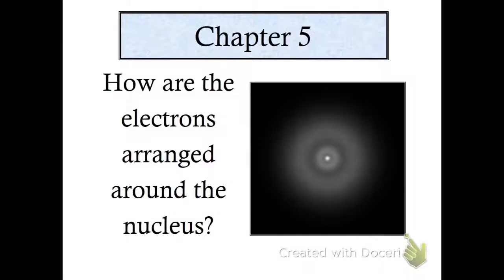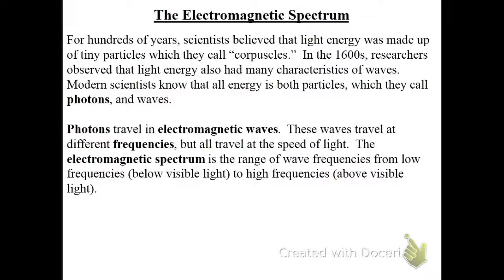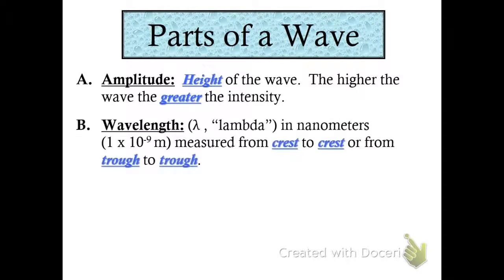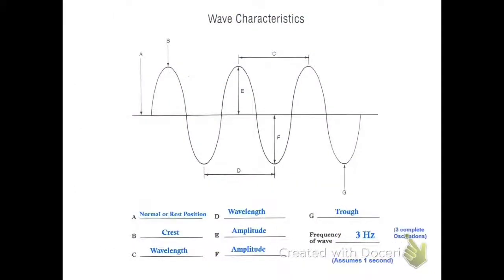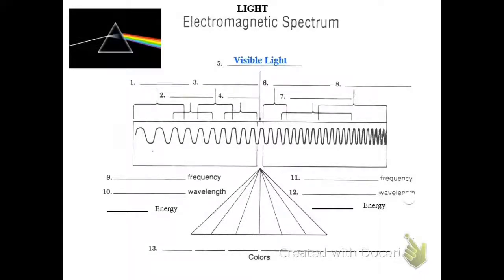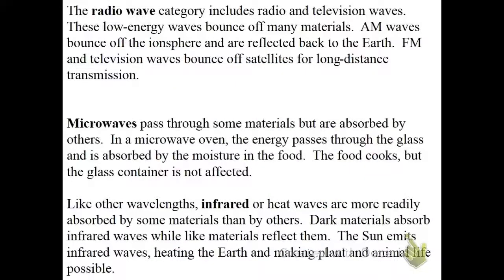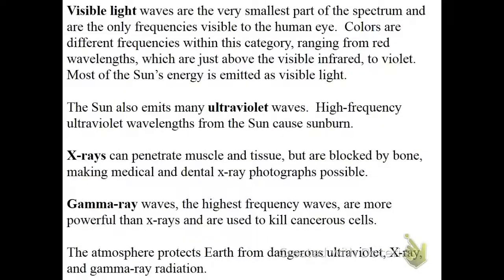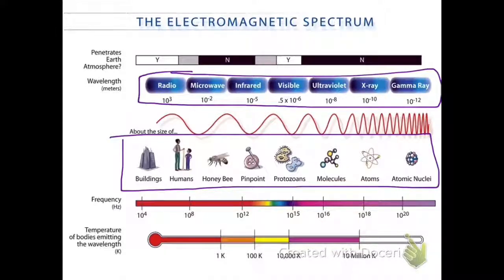Chemistry 1 - Notes - Ch 5 Part 1 - The Electromagnetic Spectrum